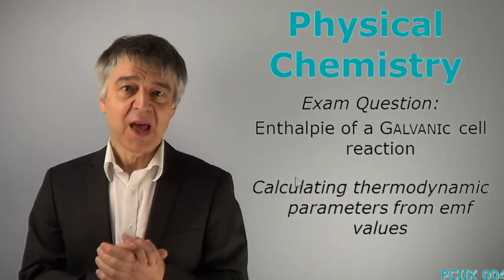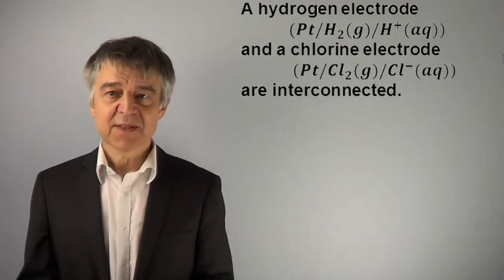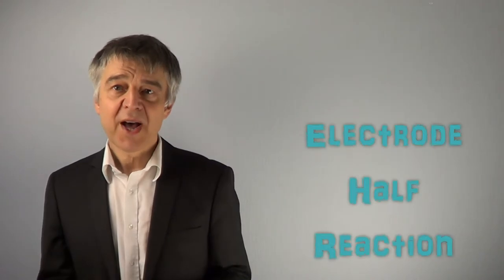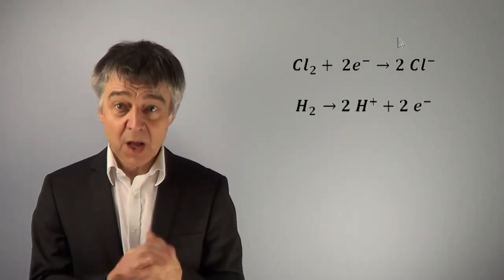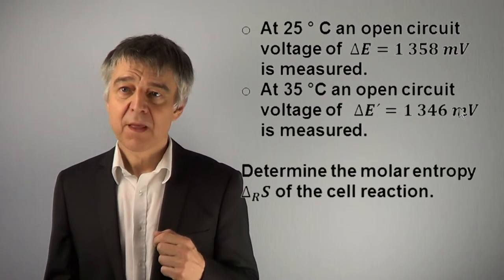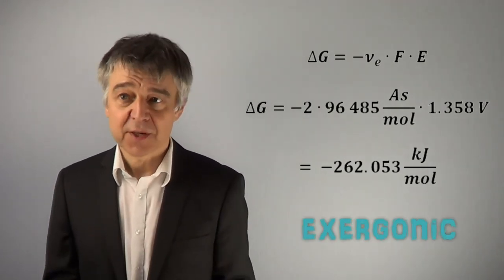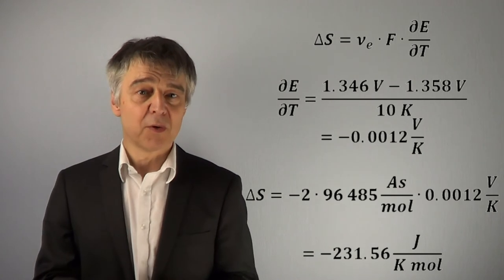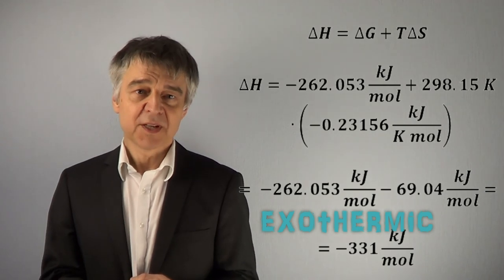PCIIQ04 How to Calculate Thermodynamic Parameters of a Galvanic Cell Using EMF values